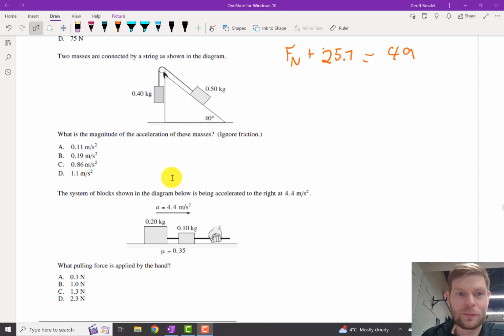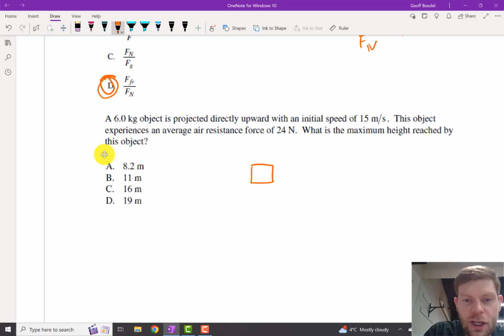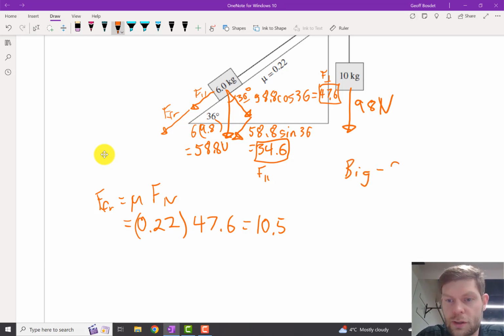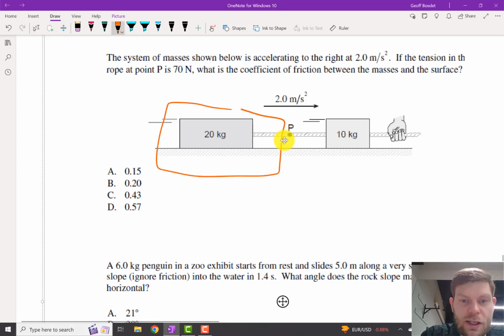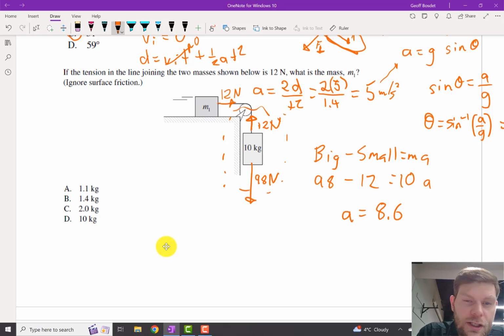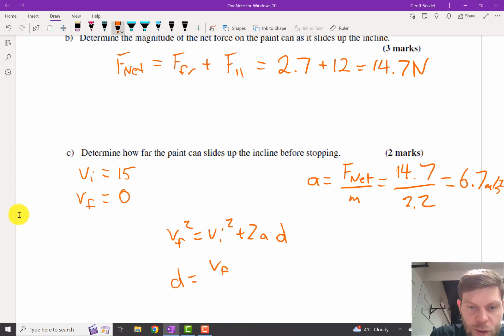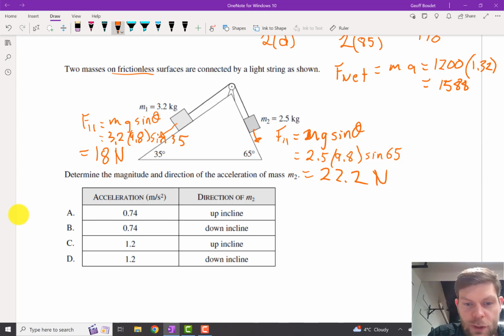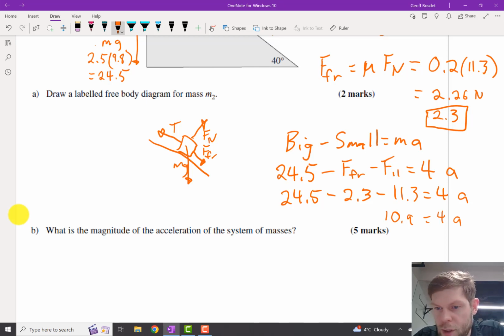2D Forces Practice Package Fun 2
Going over more 2D force problems in the practice package